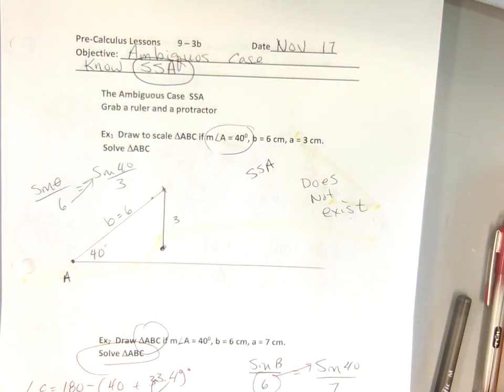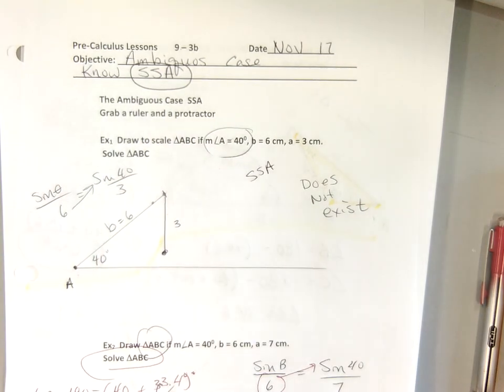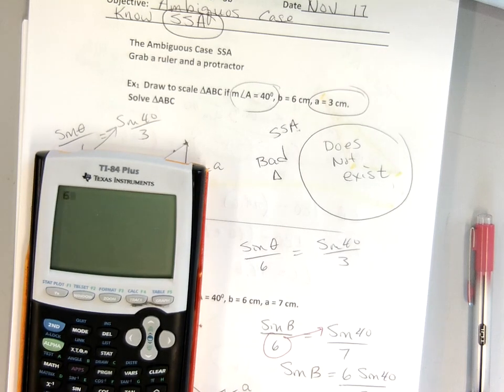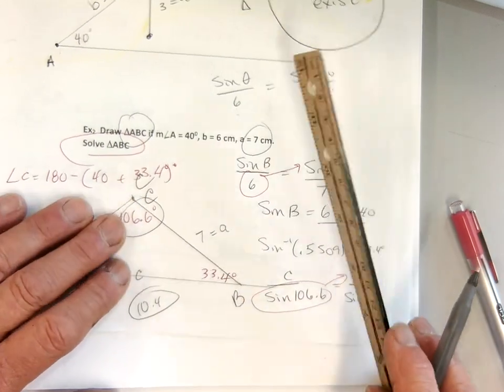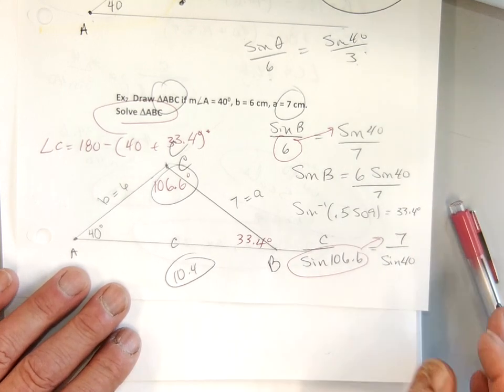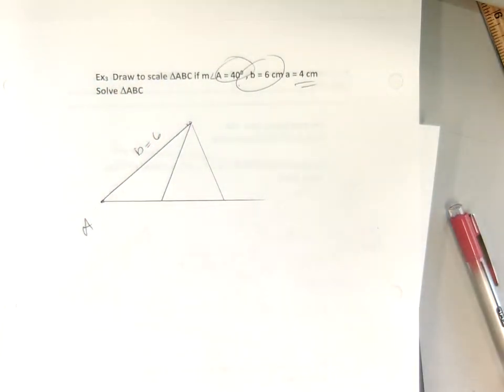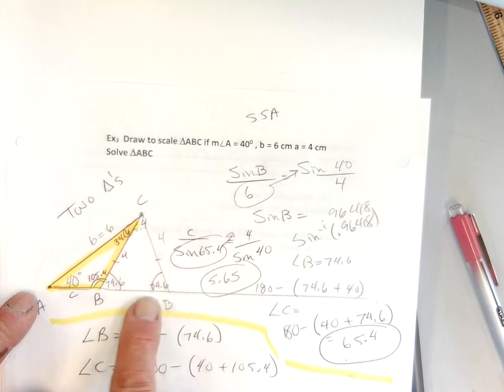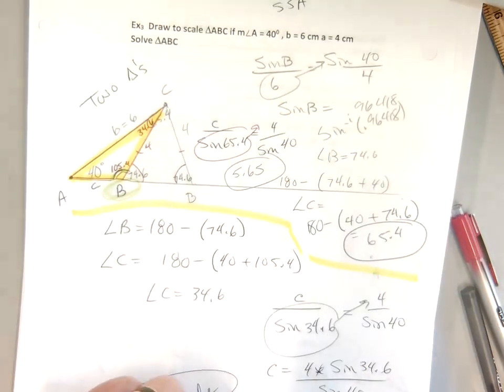Pre 9 3b